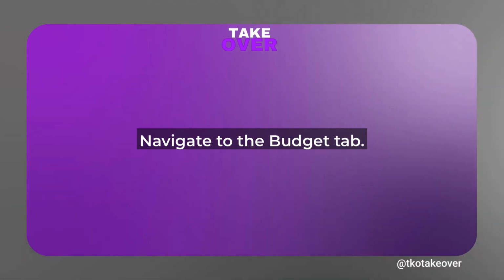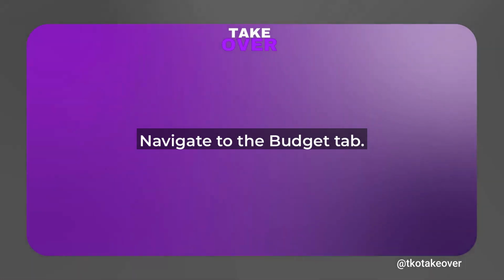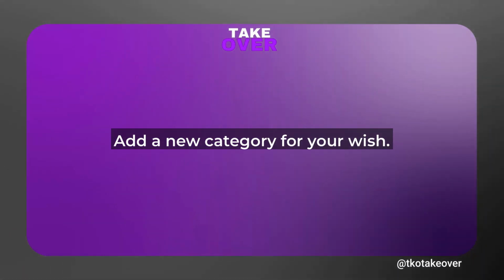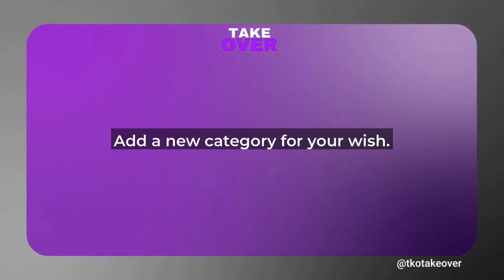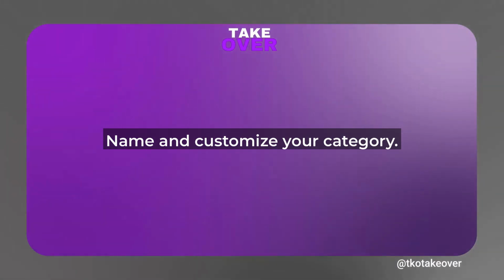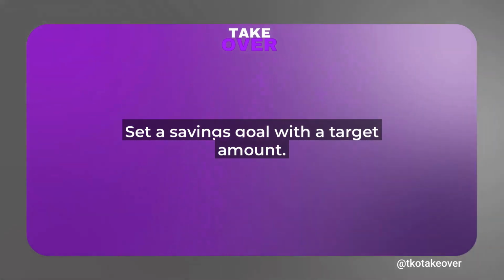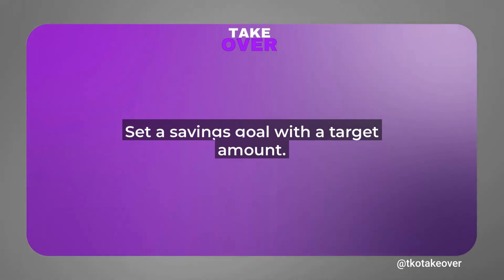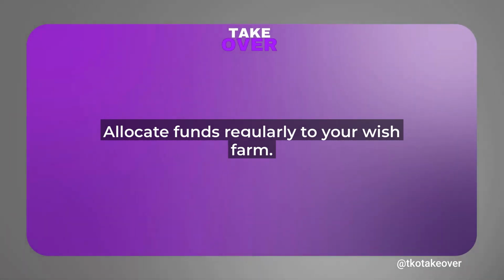How to create wish farm in ynab